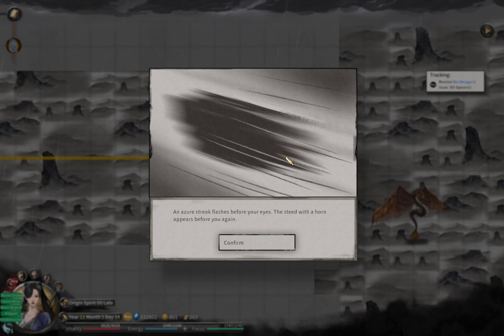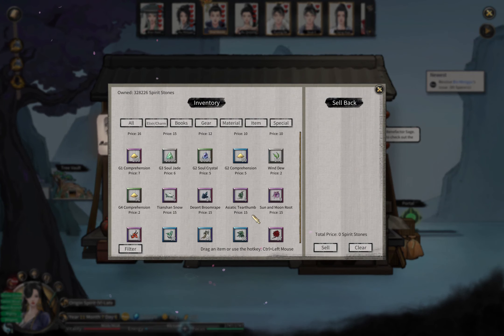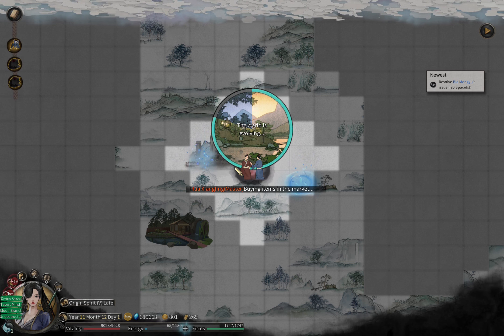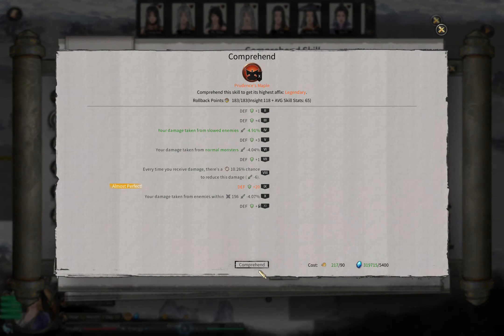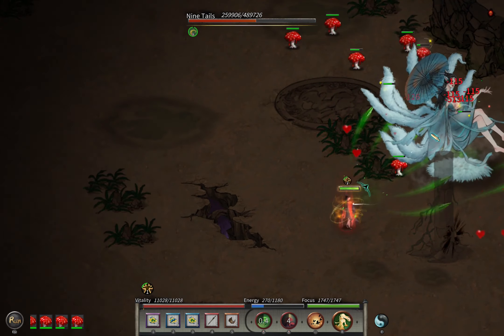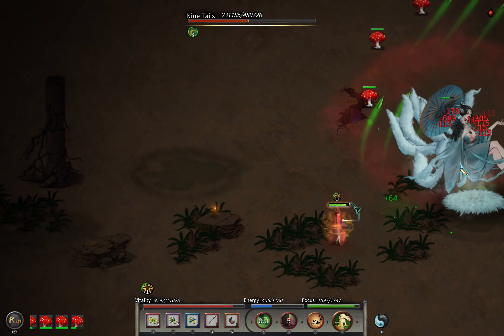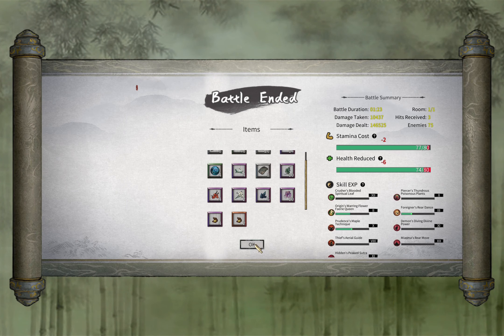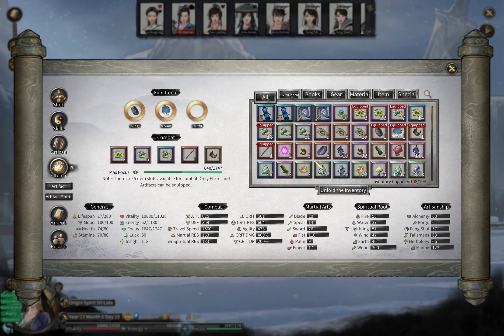Let's Play: Tale of Immortal | Ep 25: Nine-Tails Farming | Chaos Playthrough